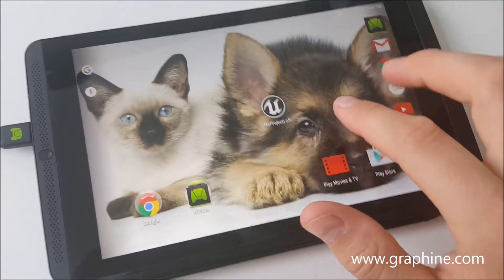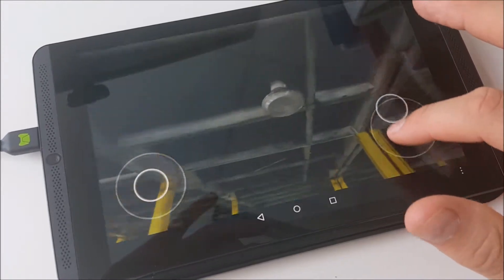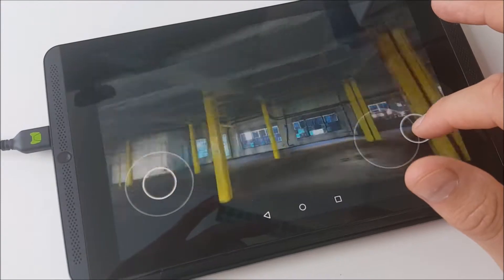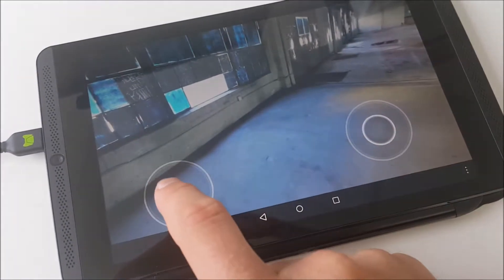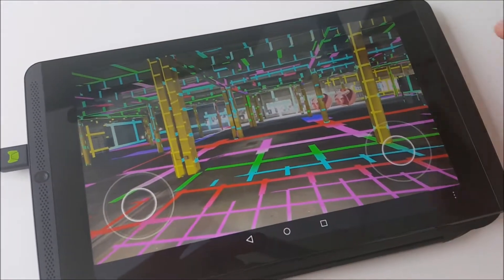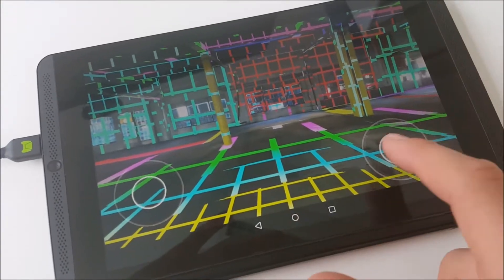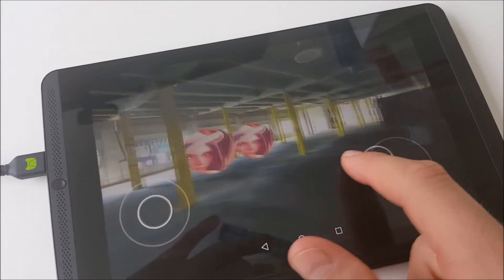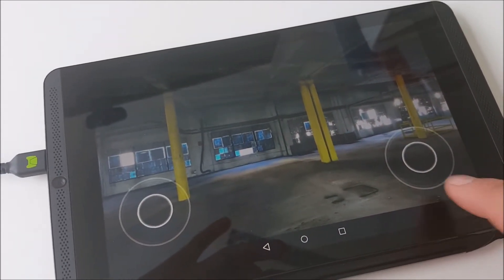Photogrammetry on Android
Now you can use photogrammetry assets on Android platforms thanks to Granite!